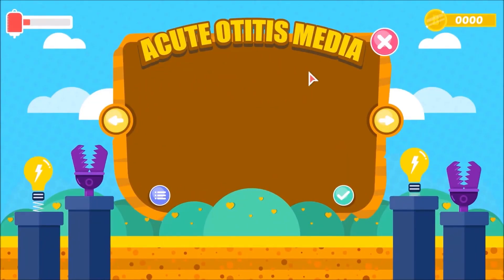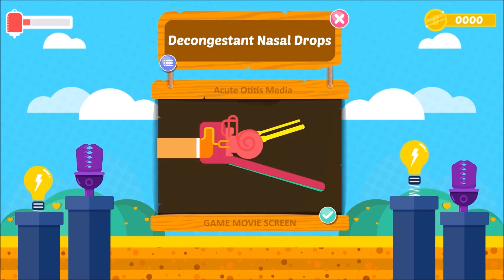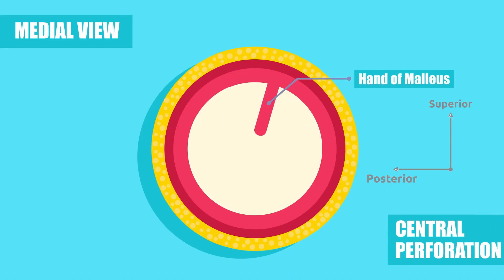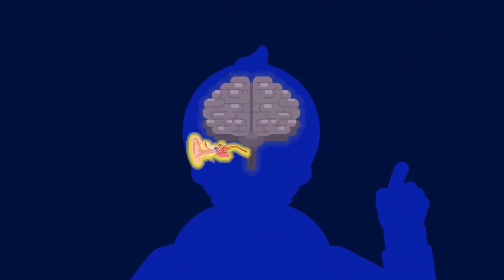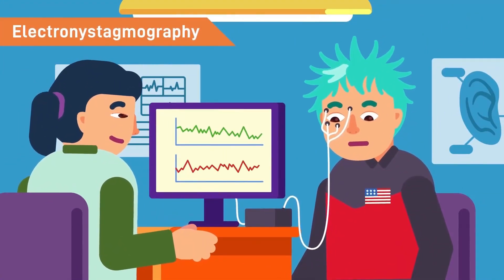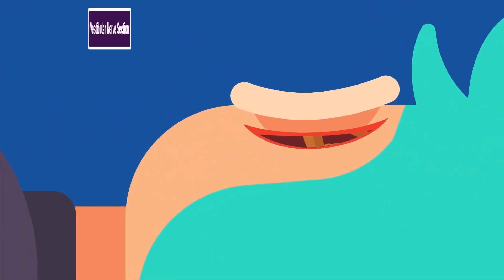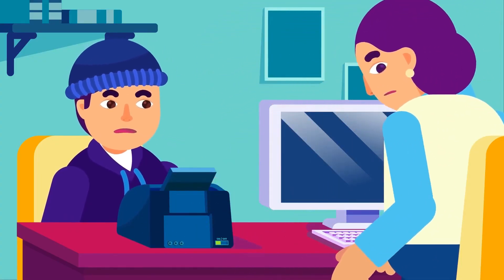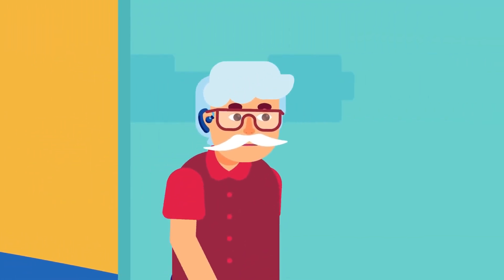Diseases That Affect Your Ears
Ear diseases can affect hearing, balance, and daily comfort. Common issues include ear infections, tinnitus (ringing), swimmer’s ear, and eardrum damage. Some cause pain or fluid buildup, while others lead to dizziness or hearing loss.